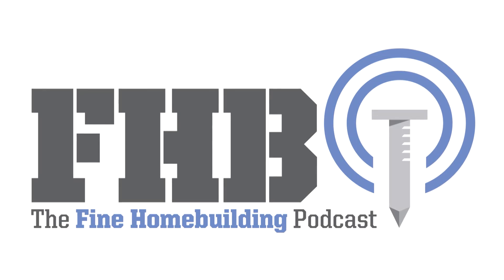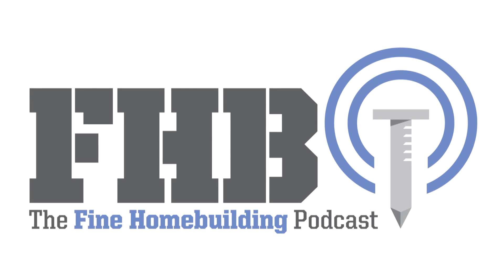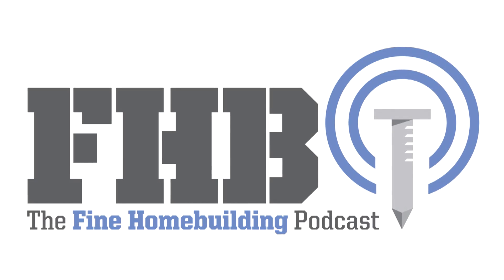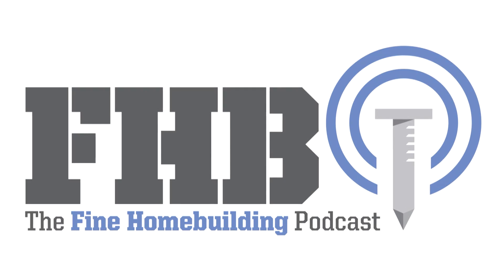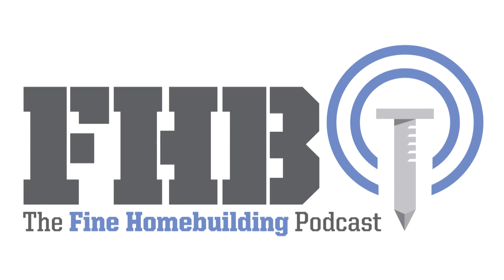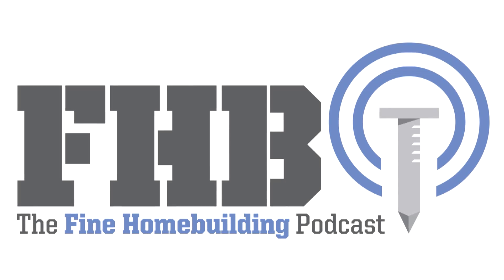Podcast 585: The Best of the Fine Homebuilding Podcast, Volume 5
From dormer editions to damp basements, a selection of our favorite clips from episodes 166 to 174.

The editors discuss chimney airtightness, sealing end cuts, dormer additions, damp basements, and starting a construction business in this best-of compilation.